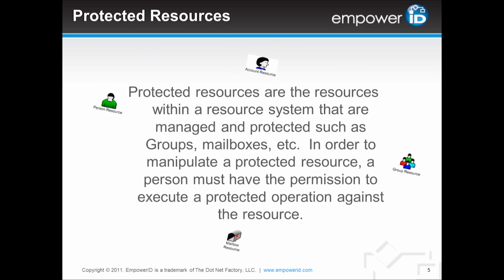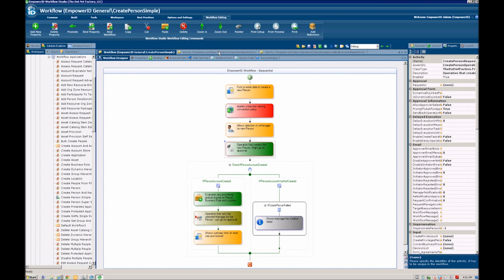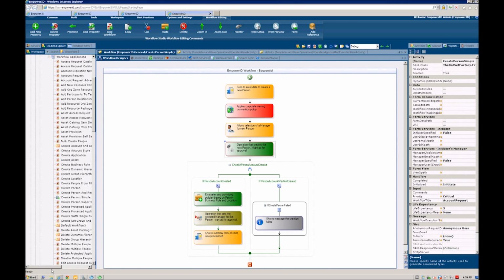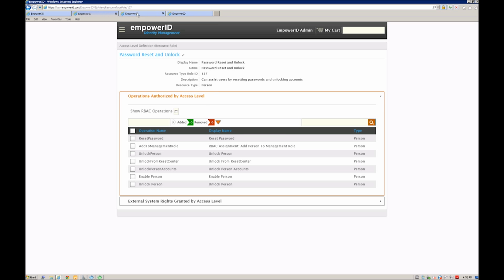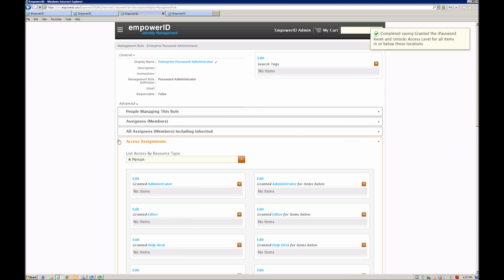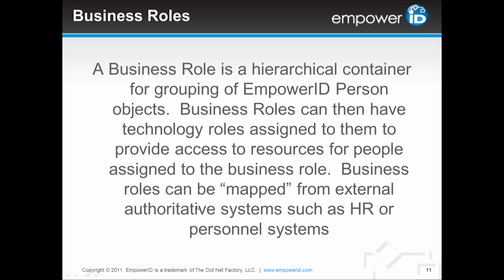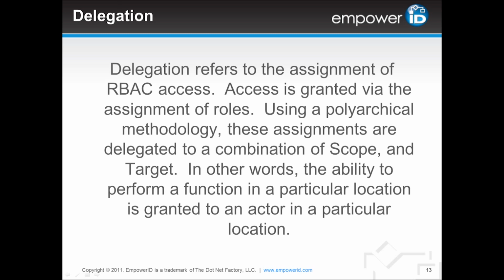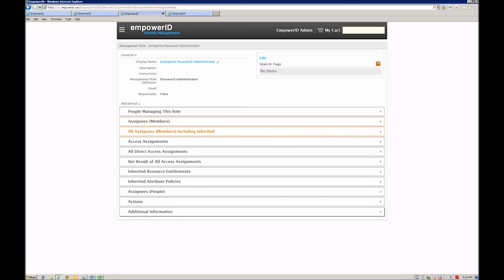EmpowerID 101 - RBAC Concepts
This video discusses the high level RBAC concepts as implemented in the EmpowerID product.